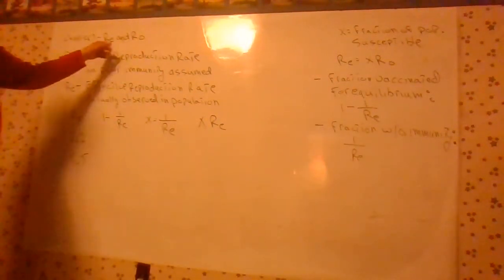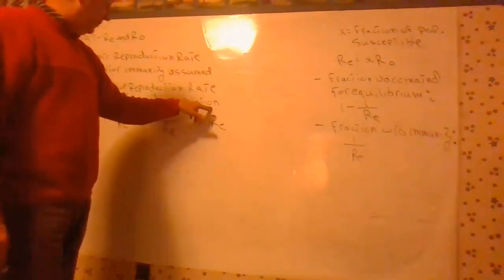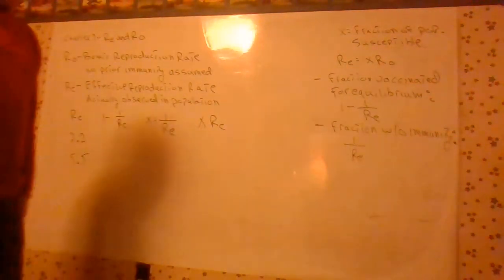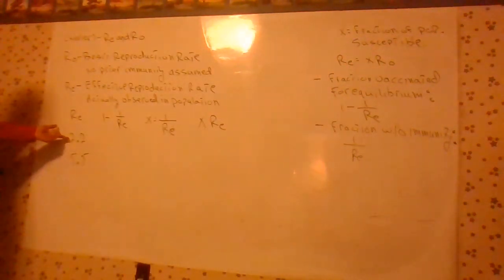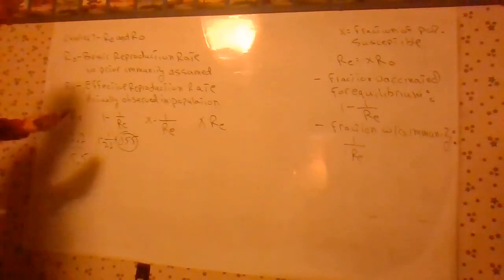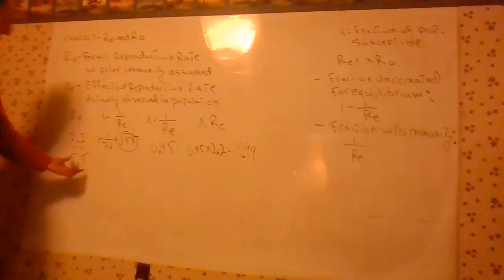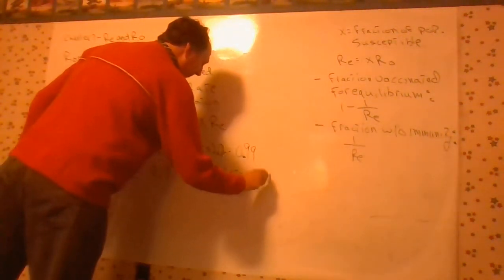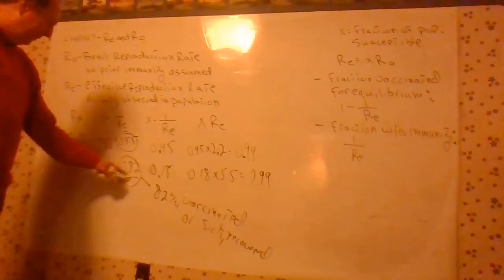Chapter 7 pt 1 Virus